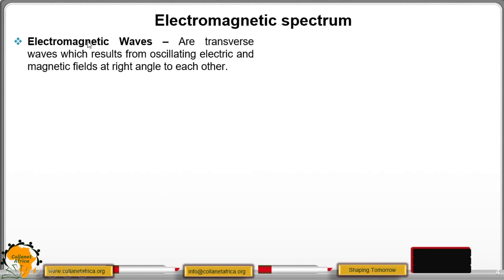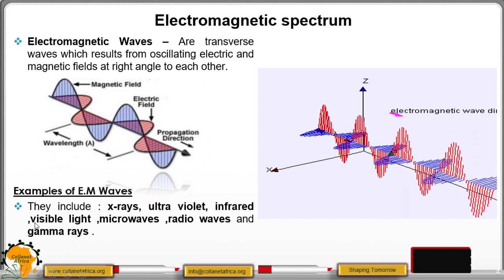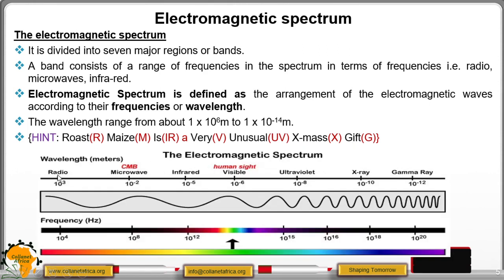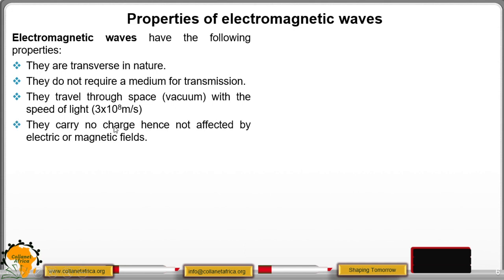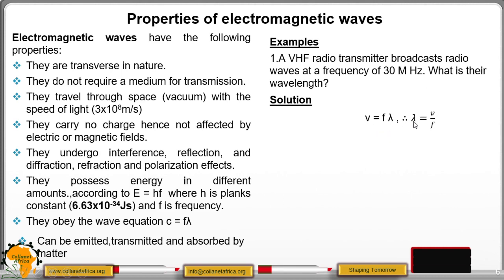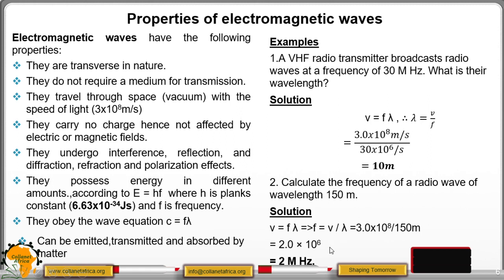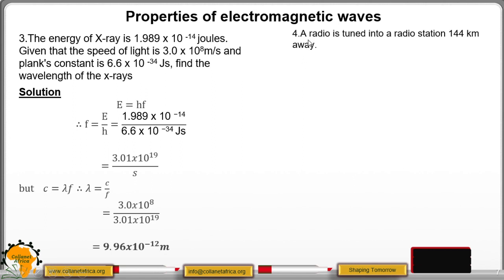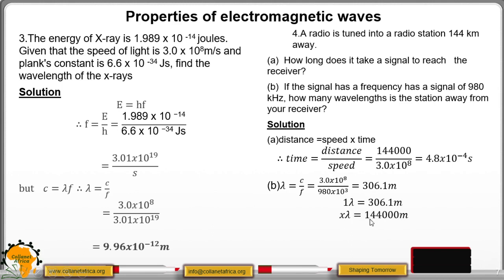Electromagnetic Spectrum And Properties Of Electromagnetic Waves